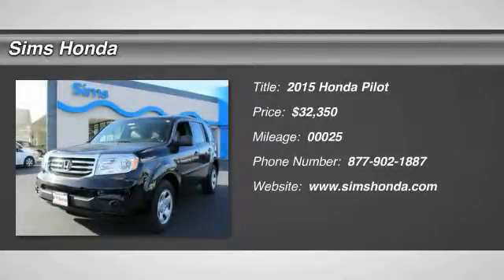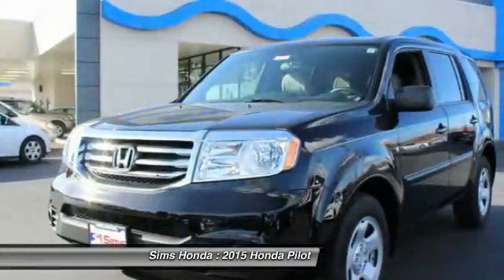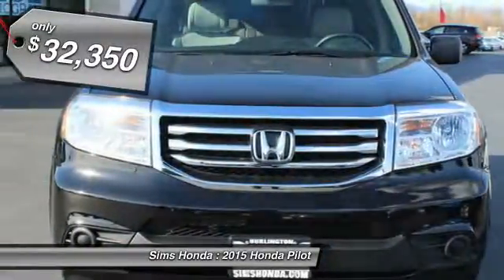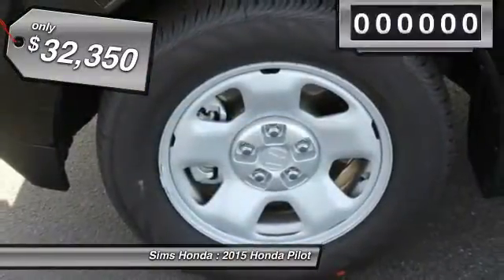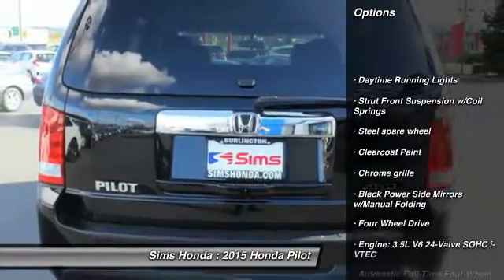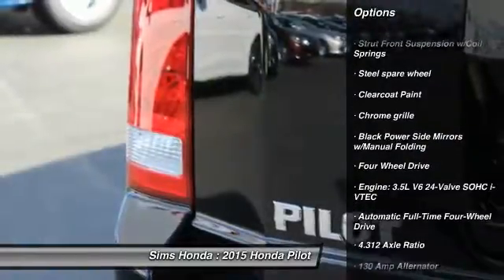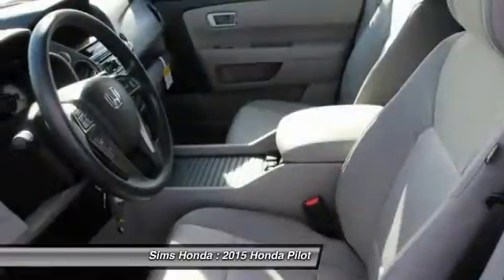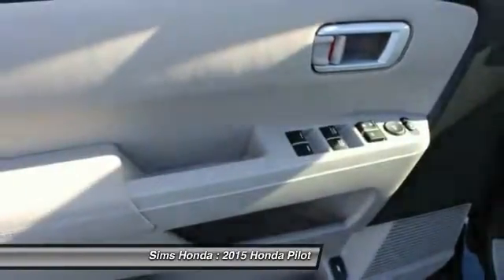2015 Honda Pilot Burlington WA 9355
2015 Honda Pilot LX 4WD

Sims Honda
1615 S. Goldenrod Road

Pick up this Crystal Black Pearl 2015 Honda Pilot, available today at Sims Honda. Featuring Automatic transmission, it has 25 miles. This could be the one you've been searching for.